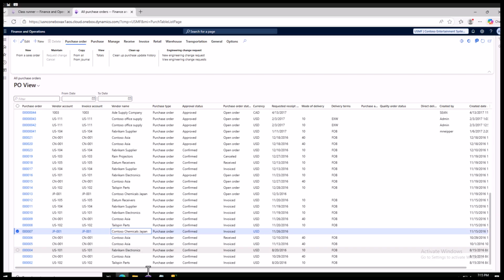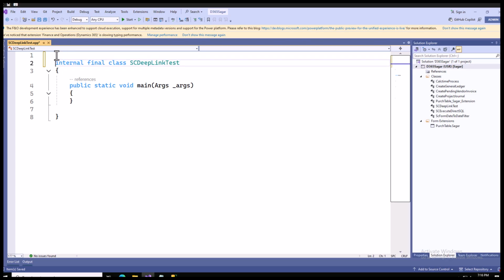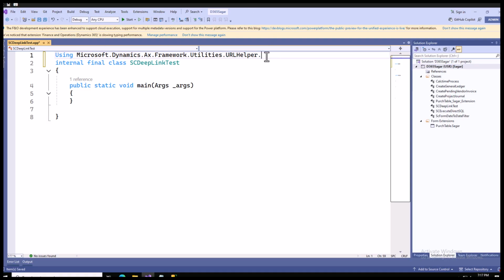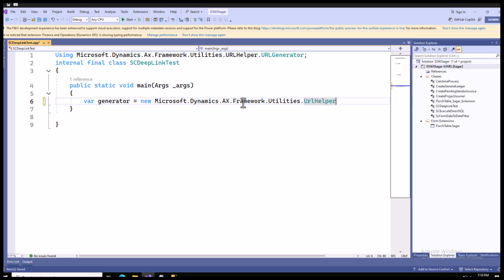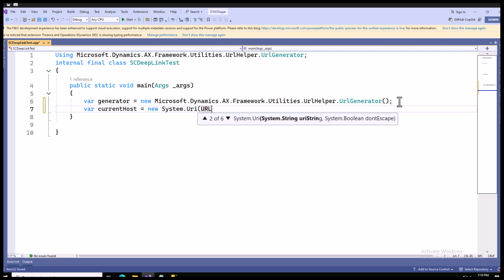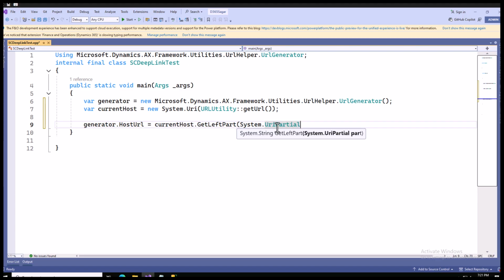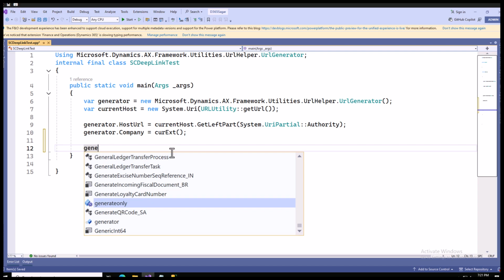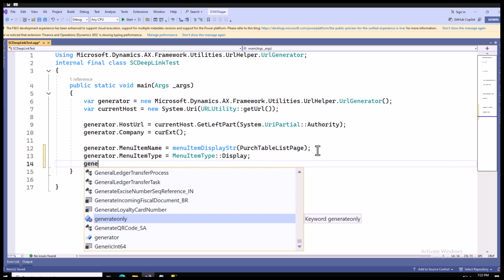Open Specific Record via URL in D365 (X++)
How to Create Deep Link in D365 F&O Using X++

Generate Record URL in D365 Finance & Operations (Step-by-Step)

D365 F&O Deep Link Tutorial for Developers

In this video, you'll learn how to create a Deep Link (record URL) in D365 Finance & Operations using X++.

Deep links allow you to open a specific form and record directly from emails, workflows, alerts, and integrations.

What you’ll learn:
• What is a Deep Link in D365
• URL structure explained
• Required classes for link generation
• Generating link using X++
• Real example: Purchase Order record link
• Using link in email or workflow

Perfect for:
D365 F&O Developers
X++ Programmers
Integration Consultants
Workflow Developers

By the end, you’ll be able to generate clickable URLs that open exact records in D365.

Send D365 Record Link in Email Using X++

Perfect for:
D365 F&O Developers
X++ Programmers
Integration Consultants
Workflow Developers